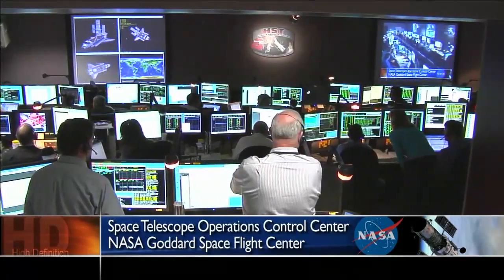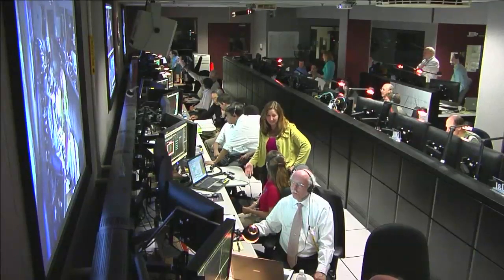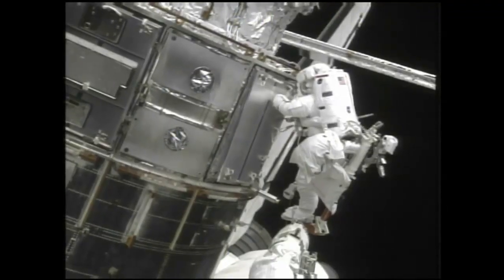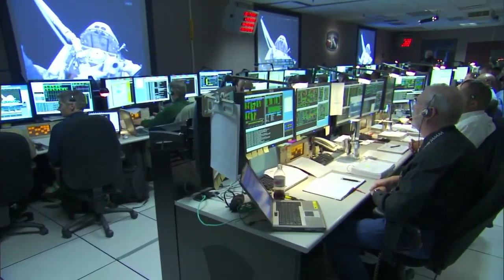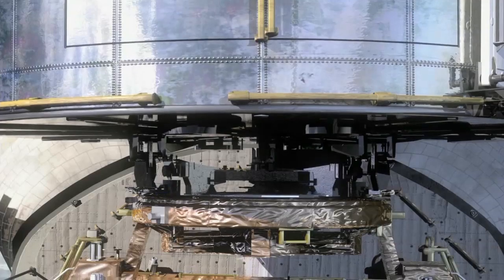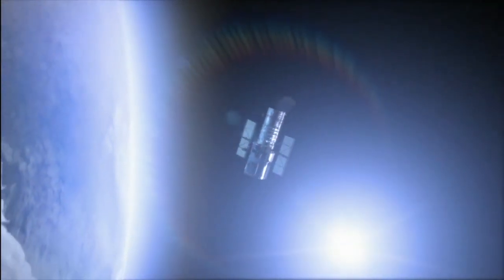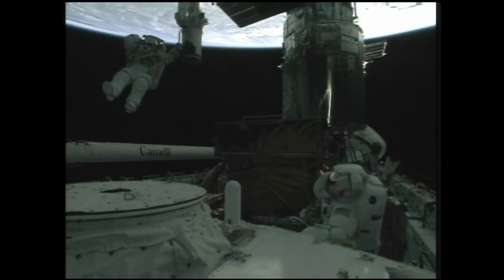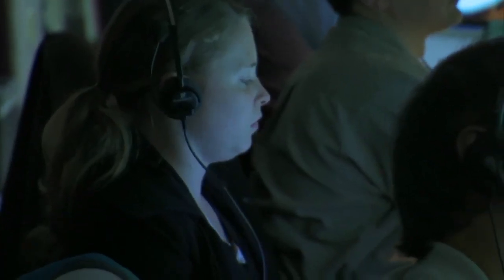NASA | Update: Hubble SM4 Flight Day 8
The Space Operations Control Center, also known as the STOCC, is responsible 24/7, 365 days a year for monitoring all Hubble systems and facilitating all of the telescope's science observations. Two teams of flight controllers  designated as the Orbit Team and the Planning Team will work closely with the mission control flight team in Houston in coordinating all of the activities planned as part of the final shuttle servicing mission to the Hubble Telescope.

With the first of the five planned spacewalks completed, two of the three top mission priorities have already been met.